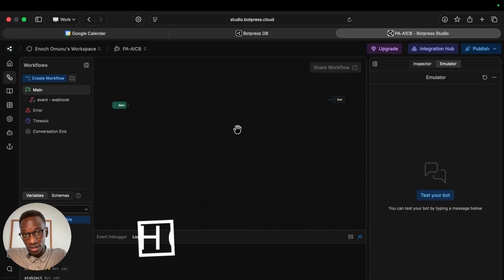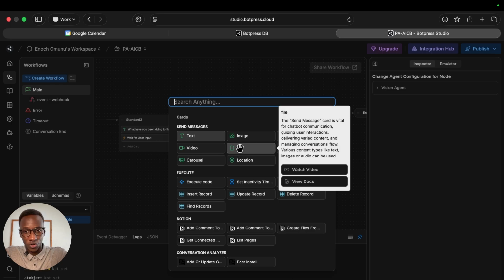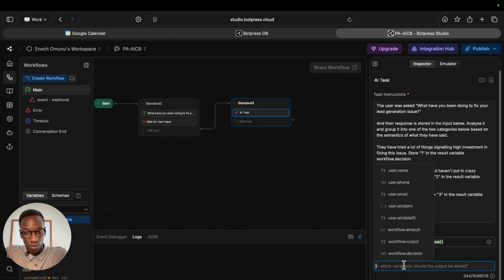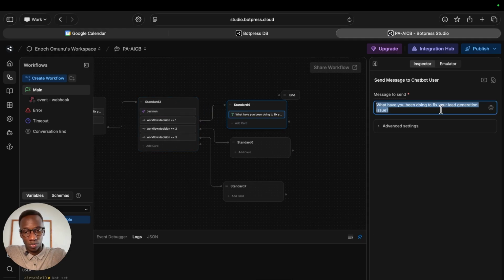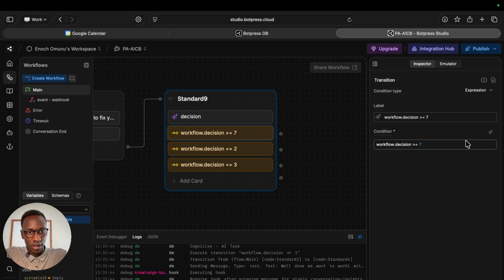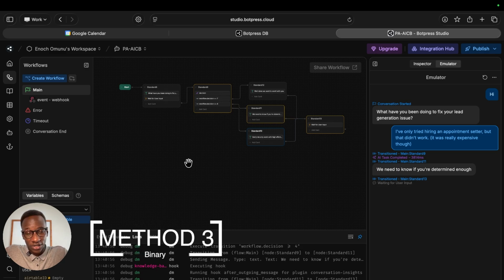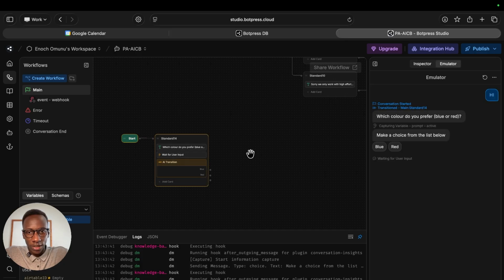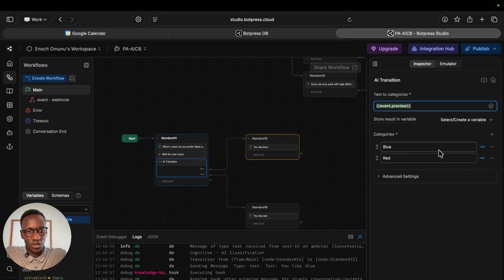How to qualify leads with your Botpress AI chatbot (3 build methods)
Want more leads out of your website and socials? Let's talk

Botpress builder in need of help with a project?

In this video I explain to Botpress builders the three main methods that I use to qualify users. I walk them through how each method works, when and why to use it, and how to build and set it up inside their Botpress studio.

⏱️ Timestamps:
00:28 Method 1: Semantics
07:11 Method 2: Ranking
09:57 Method 3: Binary decision

Business owners want to convert more leads, but they'll pay you even more if you know how to convert more of the highest quality ones. This means that Botpress builders need to master the skill of qualifying users inside their chatbot to understand whether they are a perfect fit for the business. This Botpress tutorial walks you through my 3 main methods of qualifying users inside my AI chatbots.